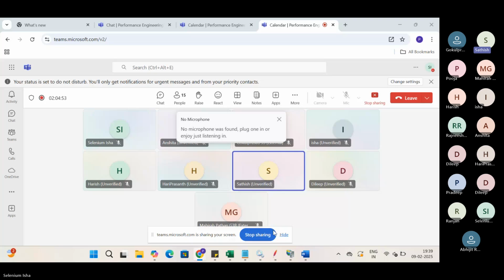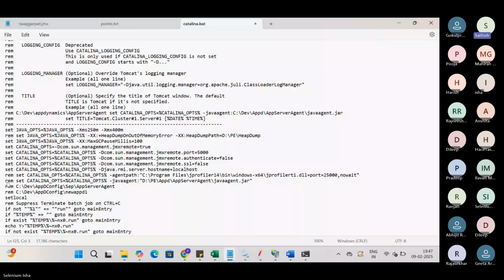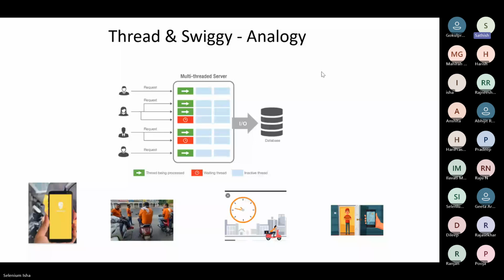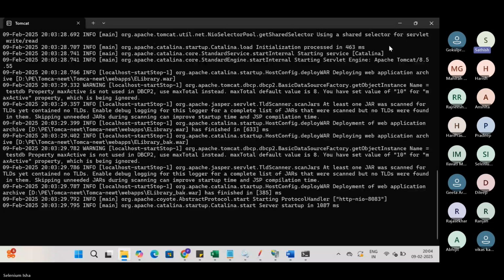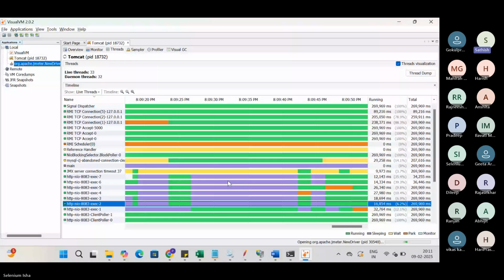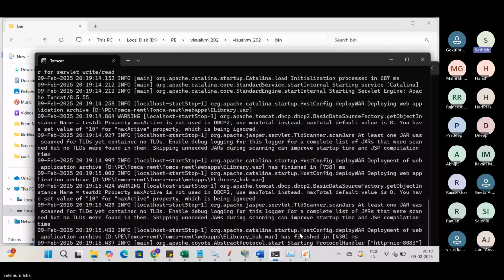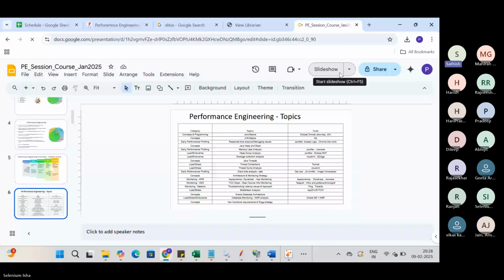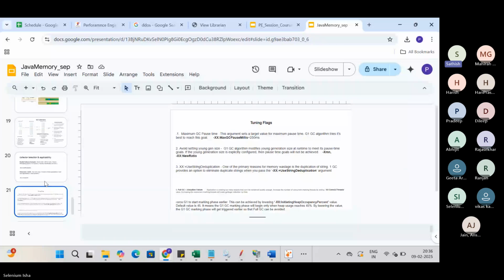Performance Engineering Day1 Video on 9th Feb 2025.Contact/WhatsApp us on +91- 9133190573 to enroll.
2) Cloud Performance Engineering in DevOps - Core to Master Level

9) SAPGUI protocol - Performance Testing for SAP applications Using LoadRunner

19)Automated Performance : End user experience , Monitoring and Jenkins Pipeline execution – Crash Course

28)Winning New Performance Testing Clients and Presenting Performance Test Proposals

29)Crash Course On Performance Monitoring – End User Experience of Web and Mobile Apps